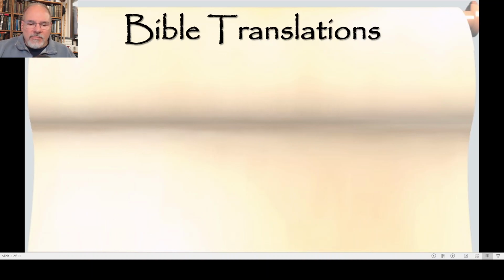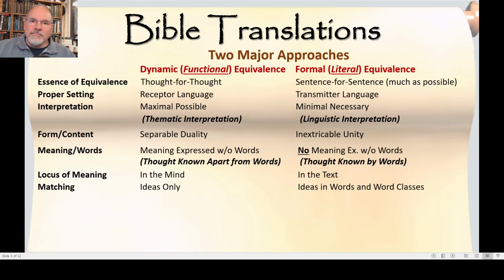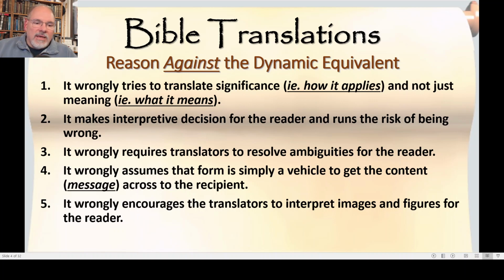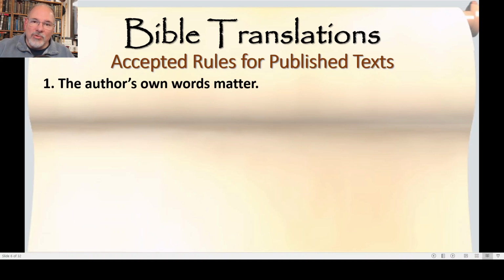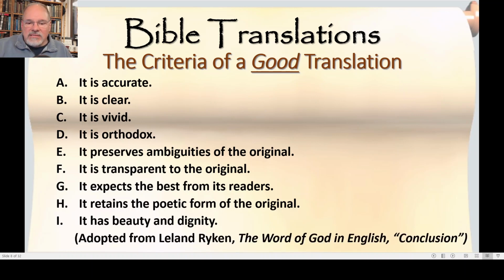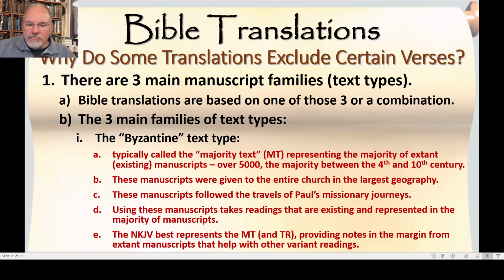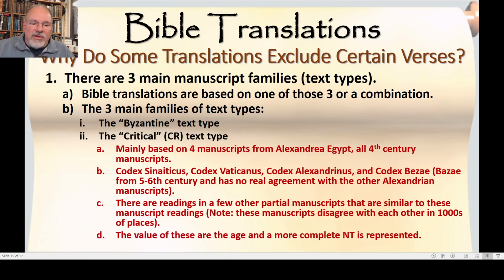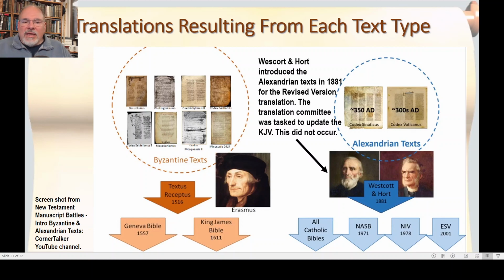Bible Versions, pt1, Pastor Scott Mitchell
In this video, pastor Scott walks through the two approaches of how literal and paraphrase Bible versions are translated. He then moves into the problems of paraphrases, the value of literal versions and the Greek text behind the best versions of the New Testament. This is part 1. Part 2 will walk through the reasons for the Majority Text as a better foundation for the NT text. If you want to understand how they translate Bibles and why there are so many different ones, this presentation is for you.